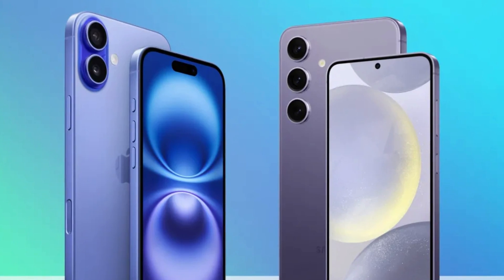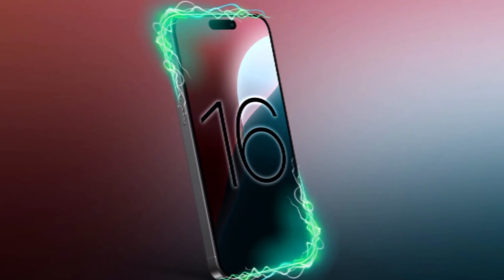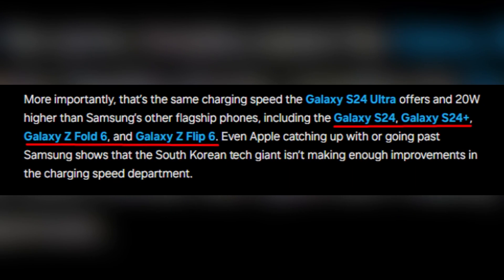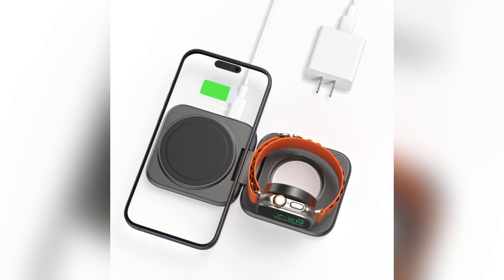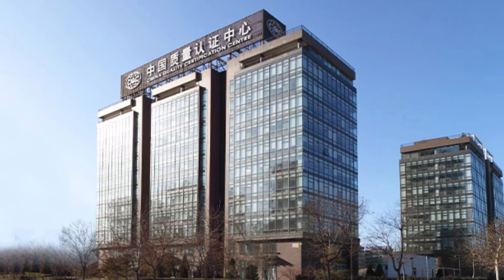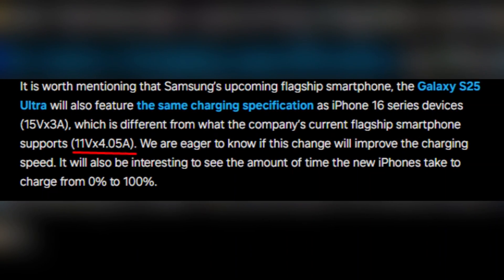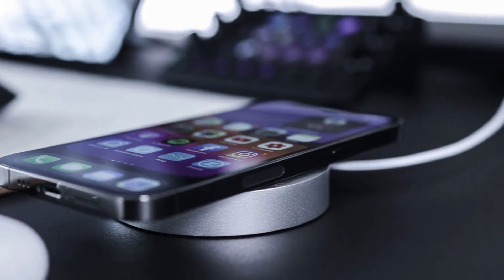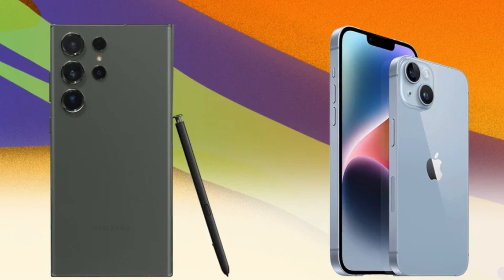iPhone 16 vs. Galaxy S24: Who Wins the Charging Speed Battle?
In today's video, we’re comparing the charging speeds between the iPhone 16 series and Samsung Galaxy S24 lineup to determine who wins the charging speed battle. The new iPhone 16 offers a significant leap forward with 25W wireless charging and 45W wired charging, putting it in direct competition with Samsung’s flagship models like the Galaxy S24 and Z Fold 6. Does Apple's latest technology finally outpace Samsung? We’ll break down the specs, real-world performance, and charging speeds to see which device comes out on top.

The iPhone 16’s 45W wired charging matches the Samsung Galaxy S24 Ultra, but how do they compare in practical use? We also discuss the implications for consumers, the tech race between Apple and Samsung, and what the future might hold for charging technology, especially with the anticipated release of the Galaxy S25 Ultra.

If you’re curious about the fastest-charging phones, this video is for you!